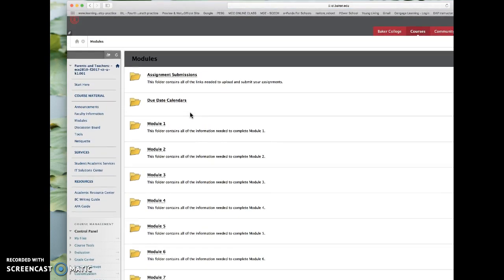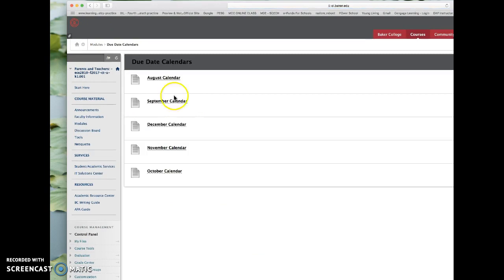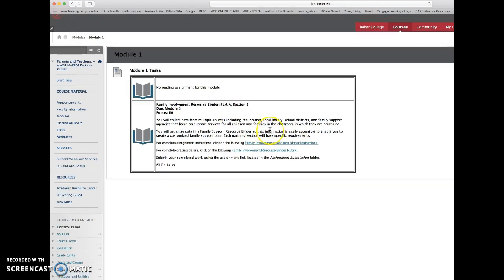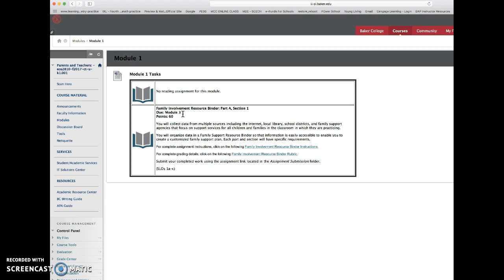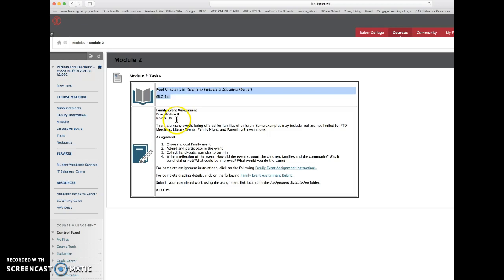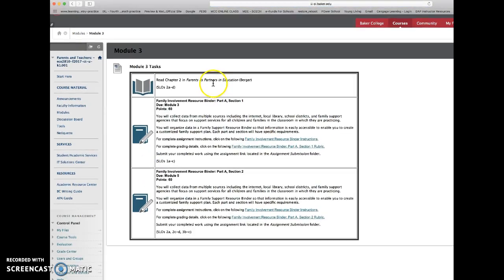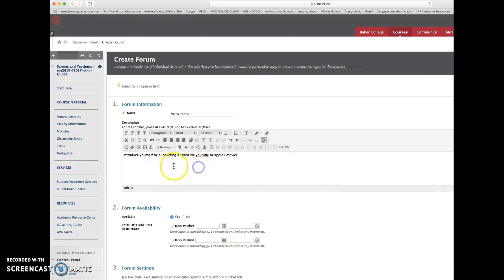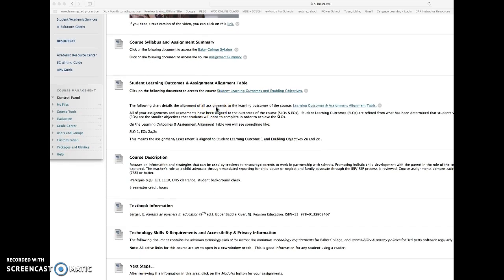ECE 2810 BB walkthrough